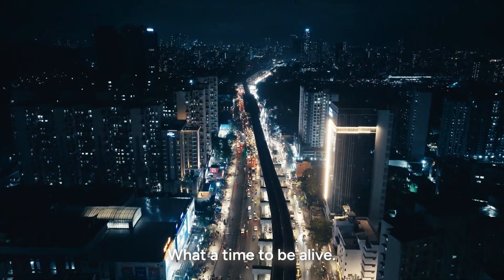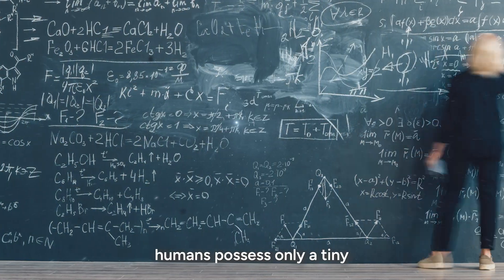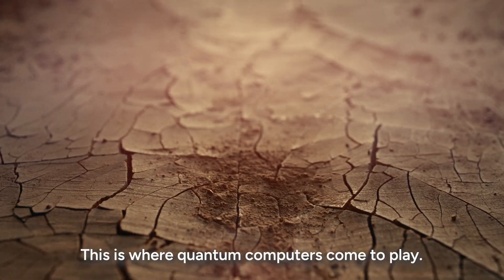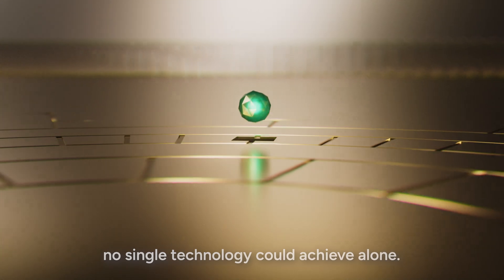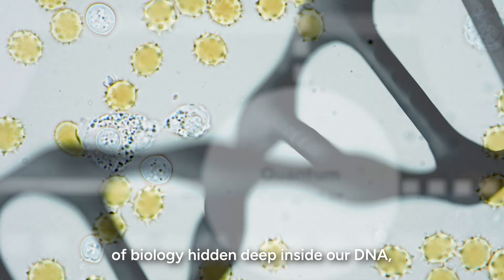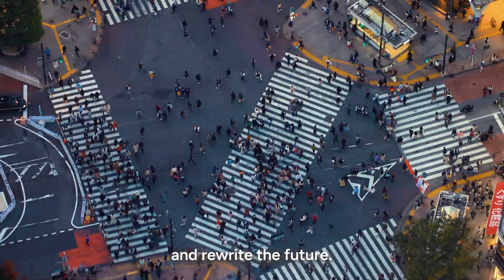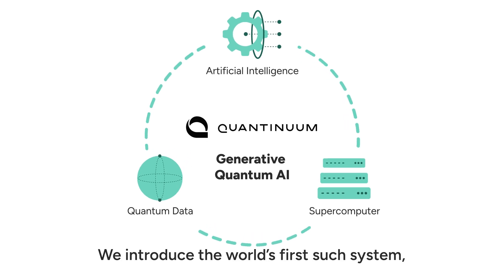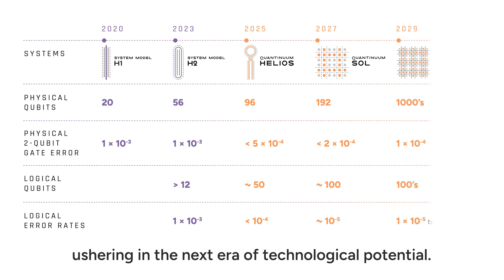Generative Quantum AI: Unlocking AI's Full Potential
AI can only reach its full potential by utilizing quantum data. The union of quantum computing, supercomputing, and artificial intelligence will unlock unparalleled potential, helping humanity tackle some of our toughest challenges, from decoding the complexities of biology to finding sustainable energy solutions, and much more. We introduce the first such system. This is a bold step toward a future where technology and nature work hand in hand.